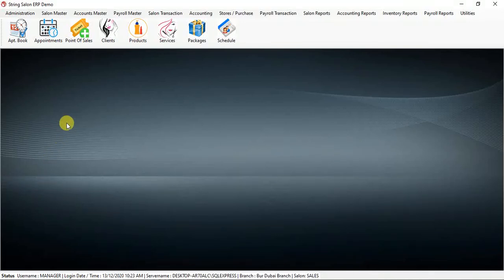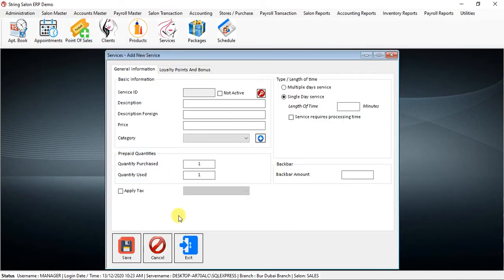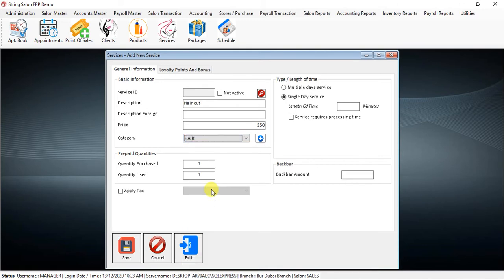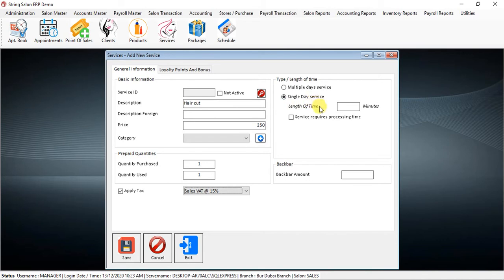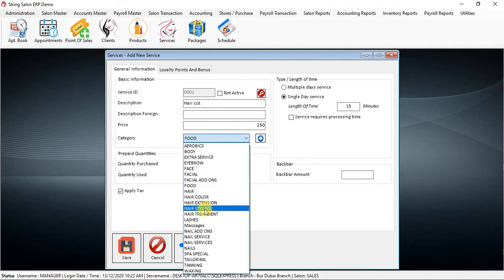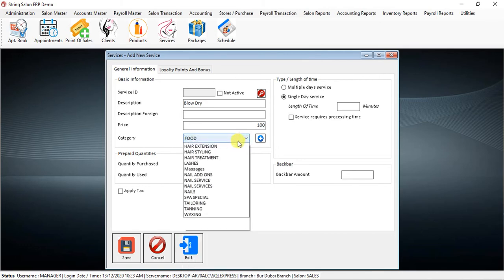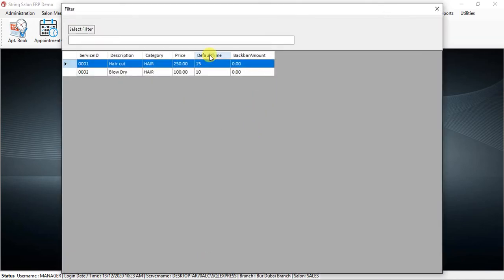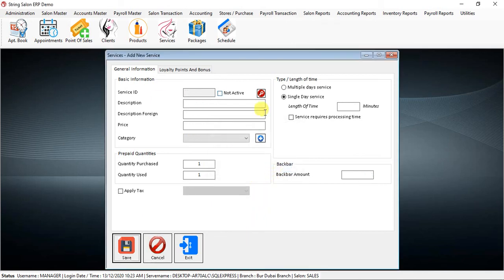String Salon ERP - Service Management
How to create, modify or block a service